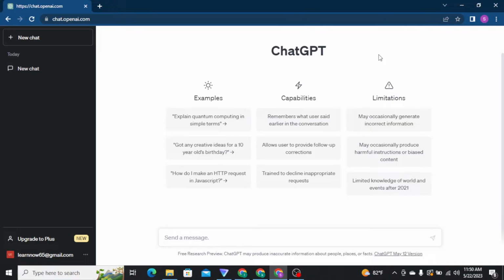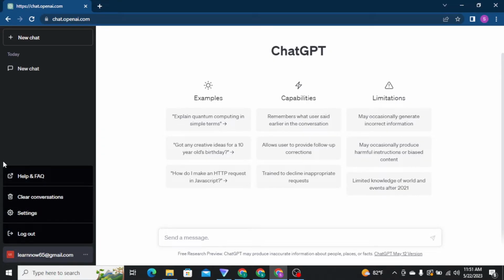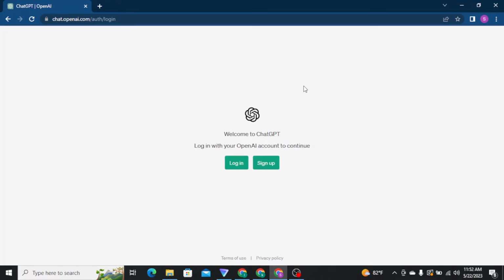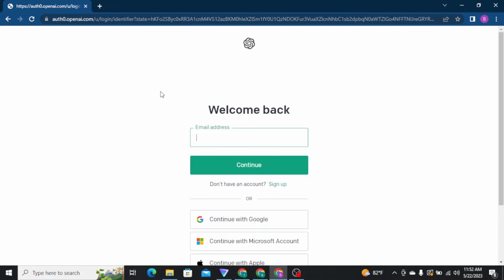How To Logout Of ChatGPT 2023? Chat GPT Sign Out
Learn how to securely logout of ChatGPT and ensure the privacy of your conversational AI session. In this tutorial, we'll walk you through the process of logging out of ChatGPT, allowing you to end your session and protect your data. Whether you're using ChatGPT for personal or professional purposes, knowing how to logout properly is crucial. Join us as we provide step-by-step instructions and valuable tips to help you safely end your ChatGPT session and maintain the security of your conversations.